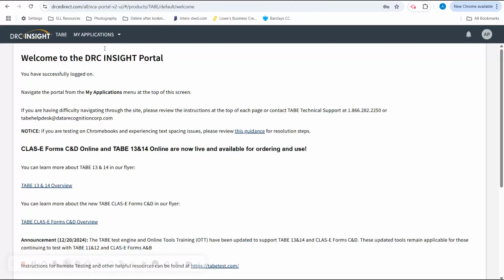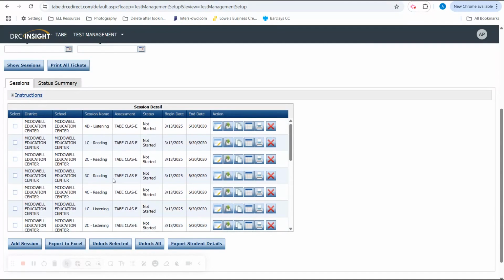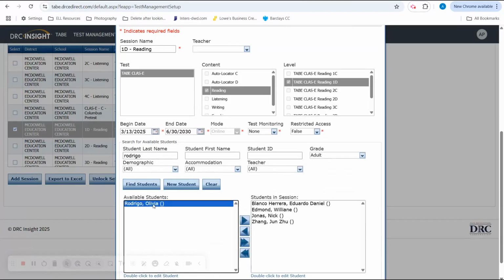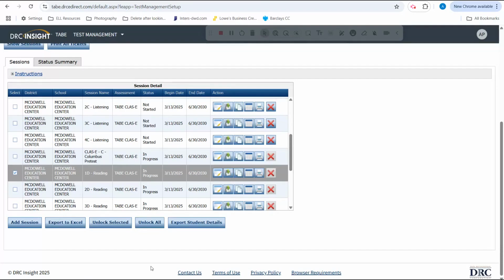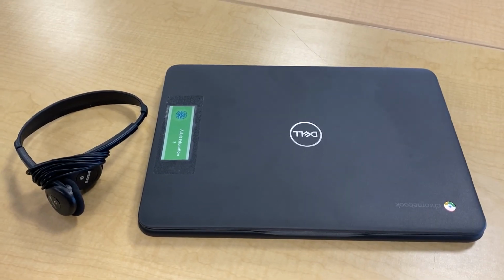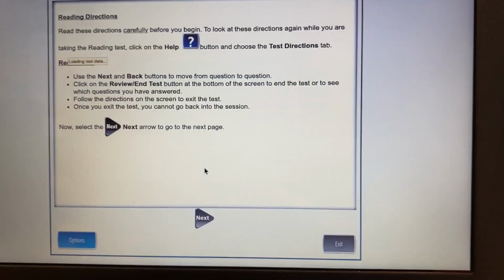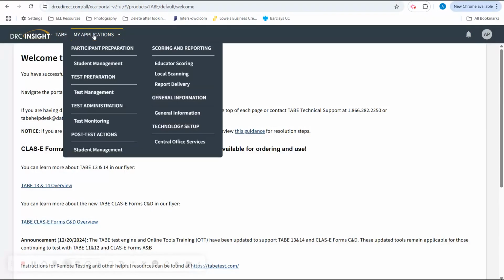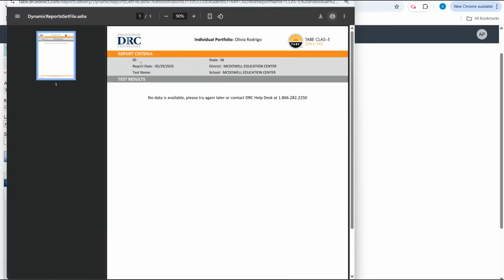DRC Tests: How to access online CLAS-E tests